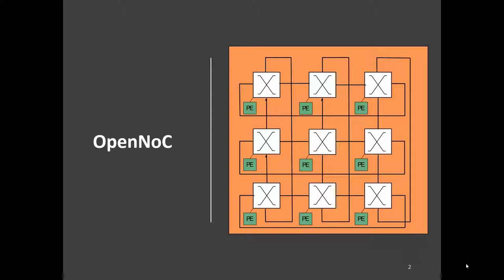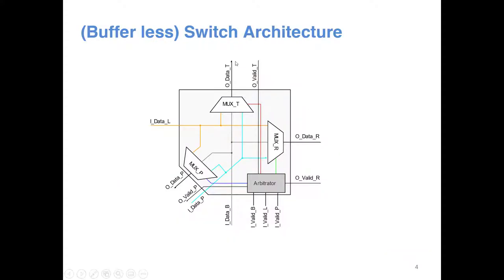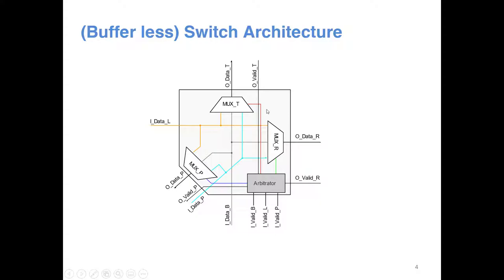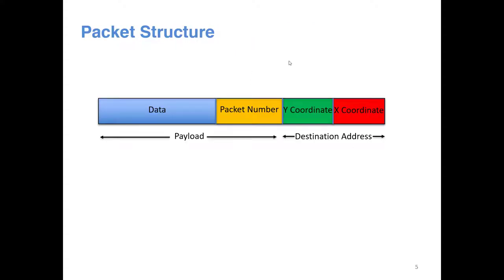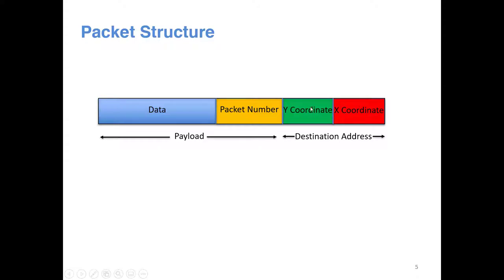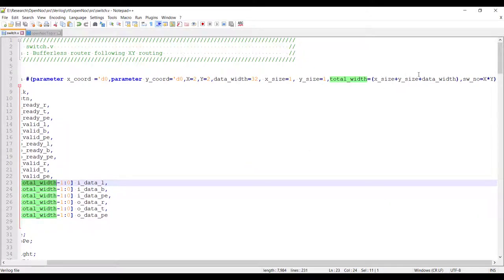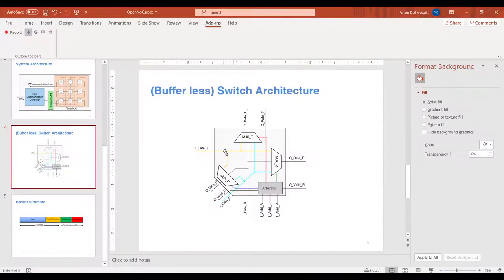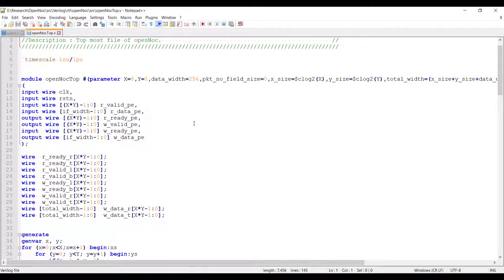Network on Chip (NoC) with FPGAs|Part 2|Design of a Torus NoC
In this Video we discuss the design of an open source NoC with Torus topology called openNoC
Source code